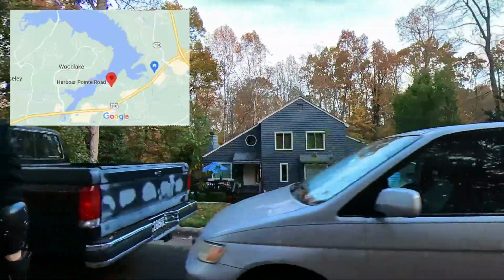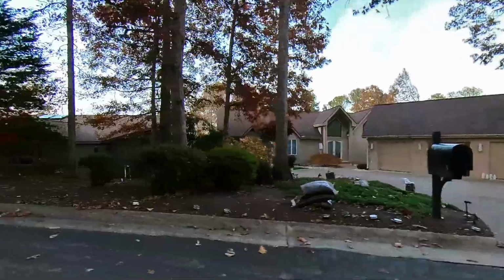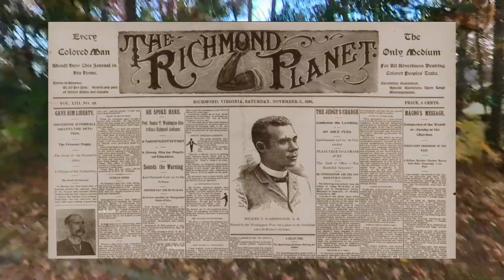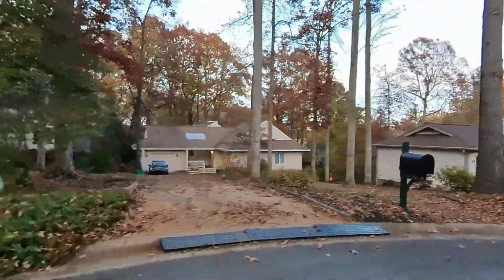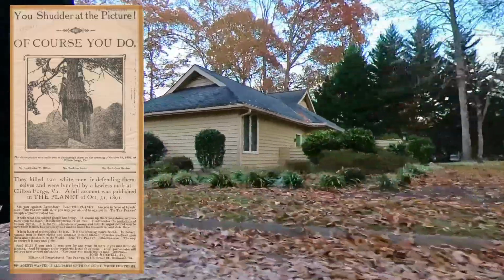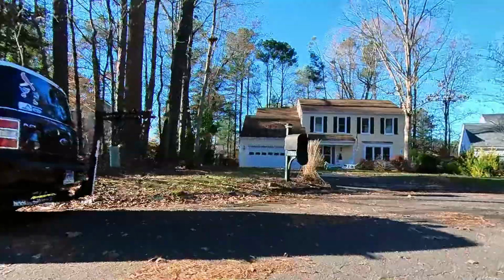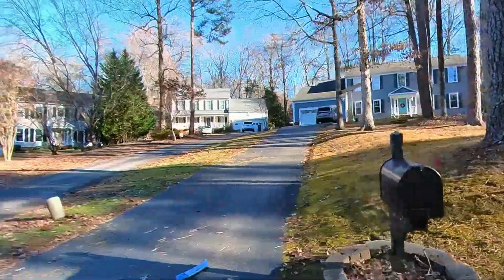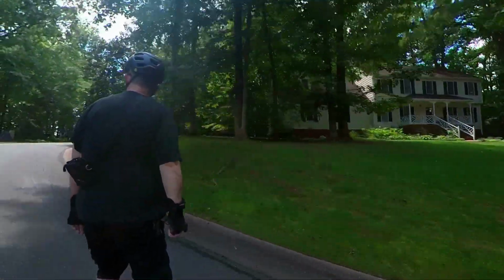Brandermillians 5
Today we are riding more of Brandermill on the Harbour Pointe side of the lake. Also a quick book report in John Mitchell Jr. Come on along and check out the neighborhood, some history and My One Wheel Crisis.

Snarky Puppy:  The Clearing.